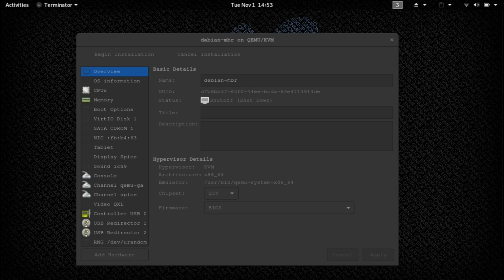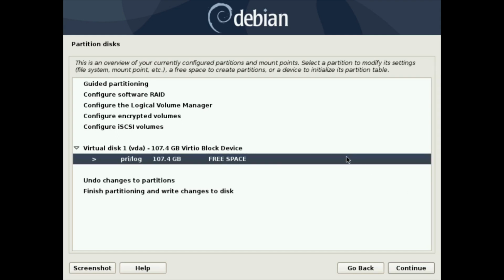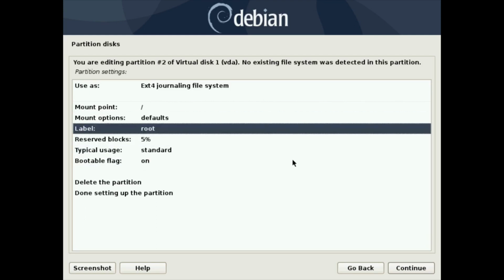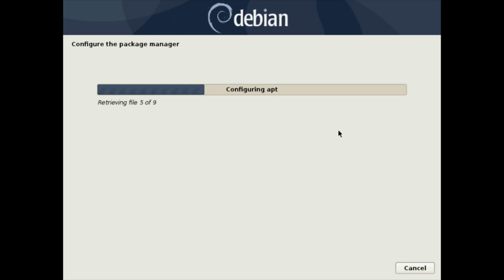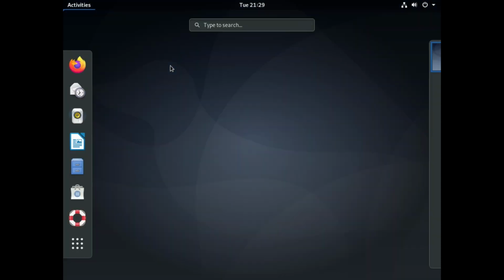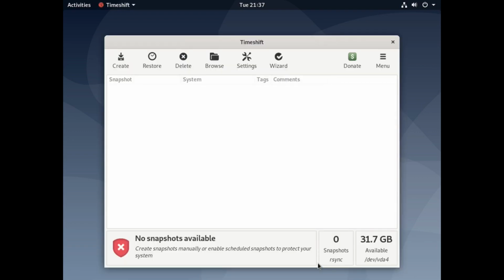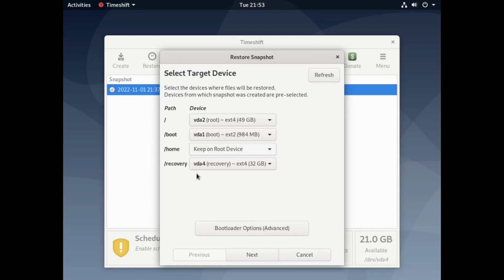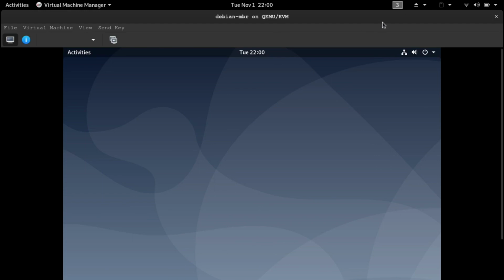Manual Partitioning | MBR | Timeshift Setup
A tutorial showing how to install Debian using the manual partitioning method.  With MBR (Master Boot Record)

3:50 Installing Debian
5:50 Manual Partitioning [MBR]
34:05 Install & Use Timeshift